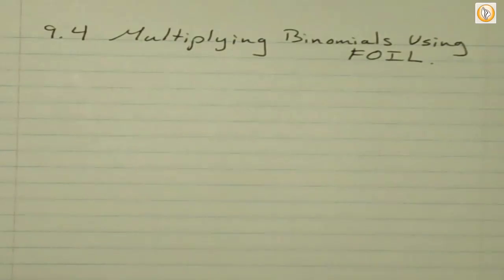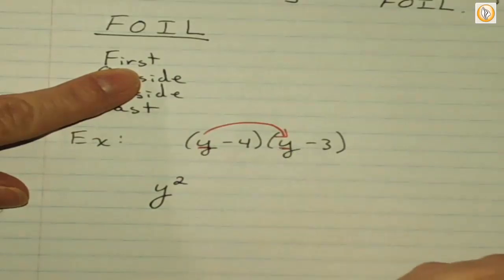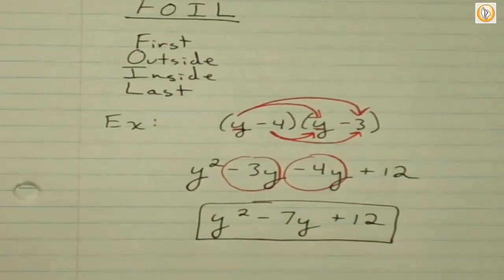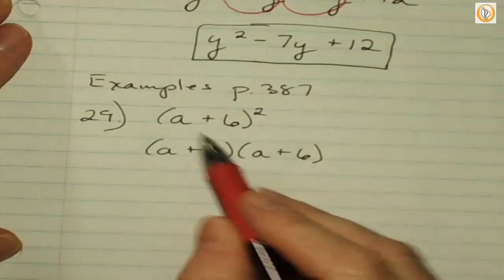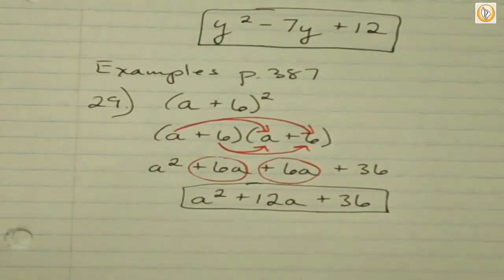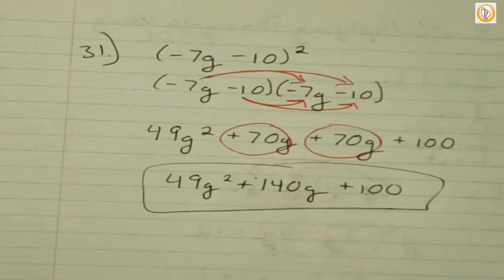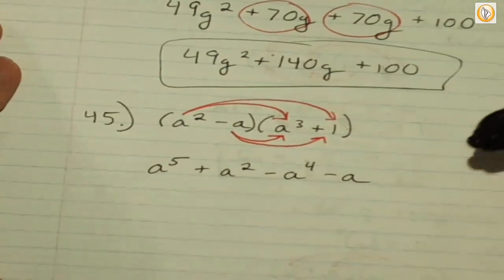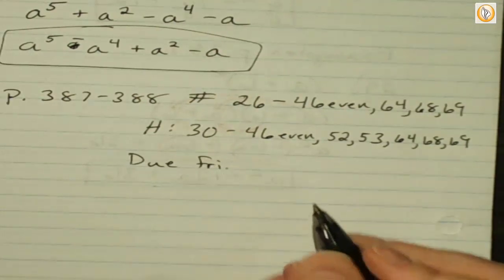Alg. 1: 9.4 Multiplying Binomials Using FOIL